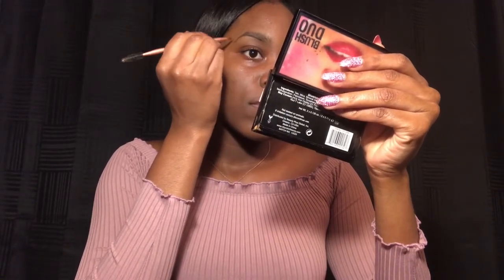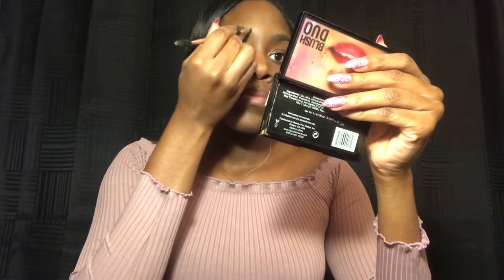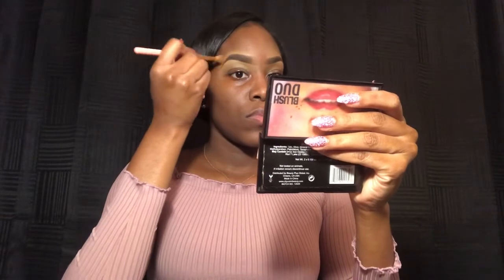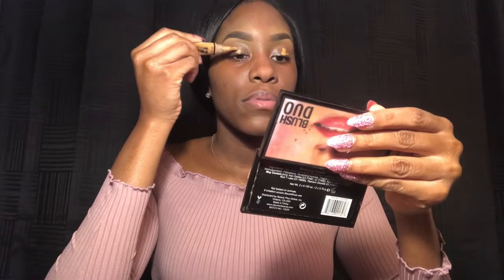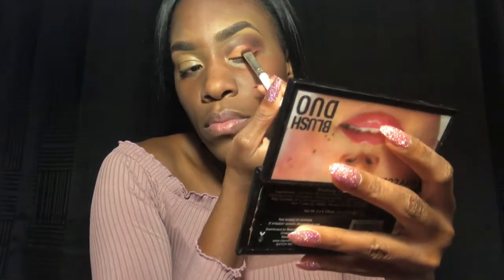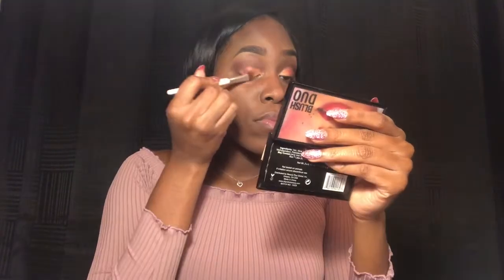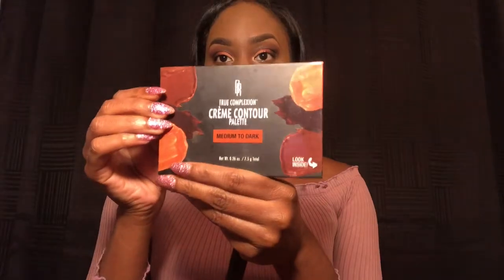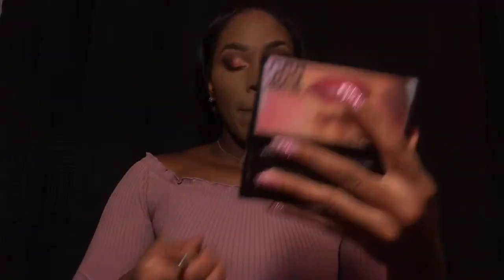Affordable Makeup Tutorial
Hey I hope you all enjoy this Tutorial on an affordable look! If you have any questions, ask below.